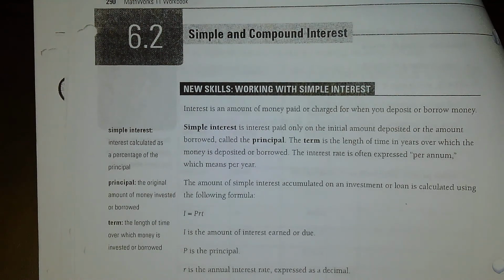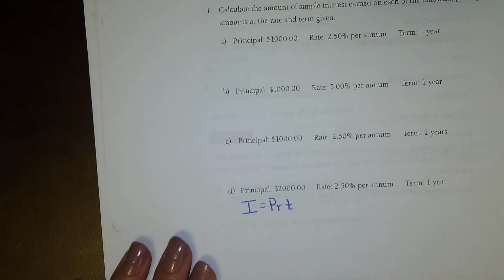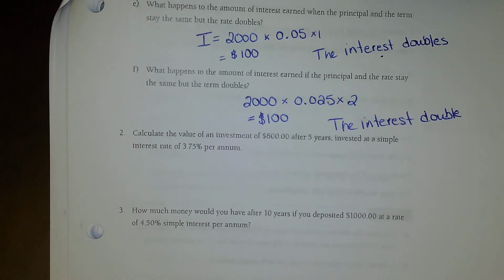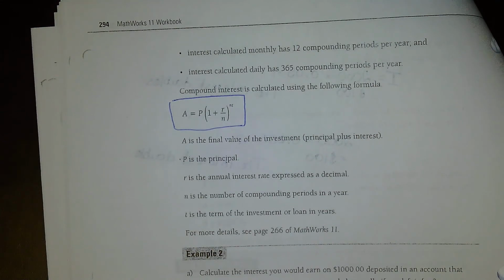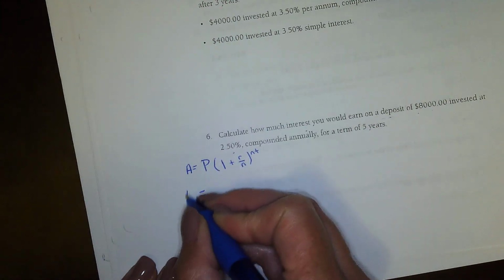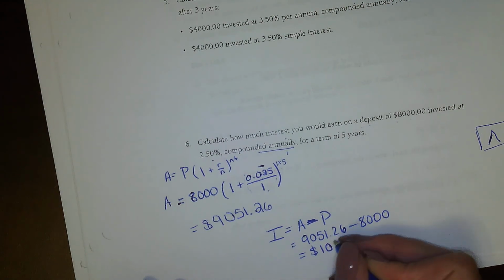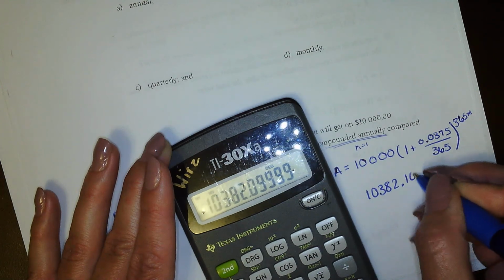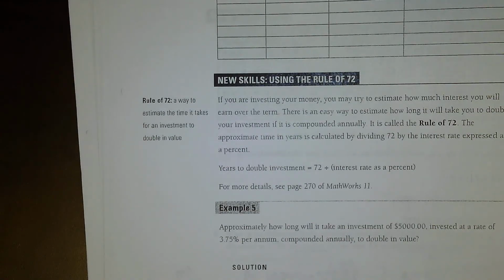Workplace 20 unit 6 2